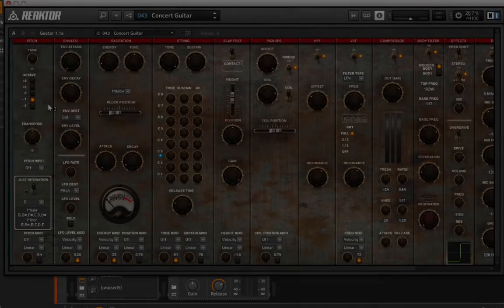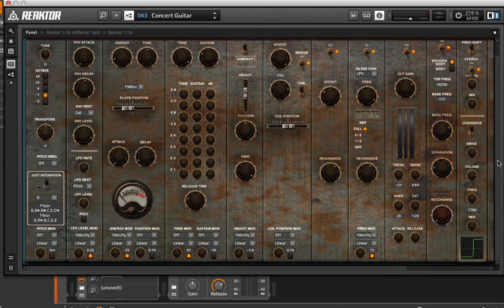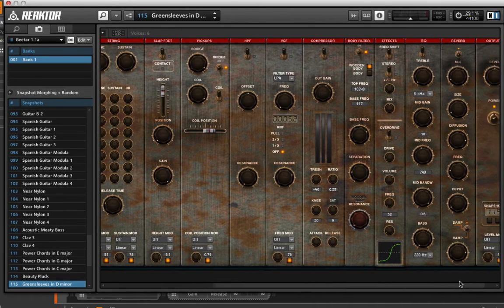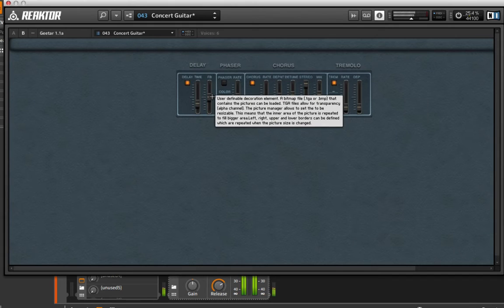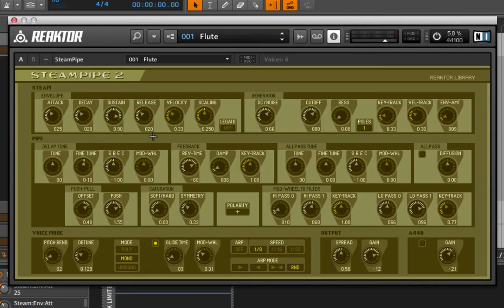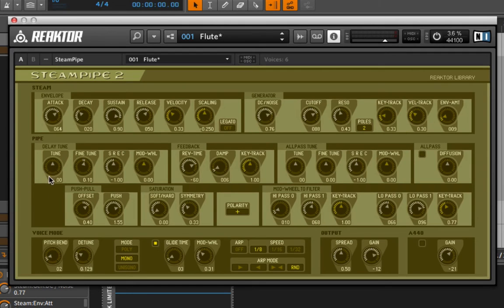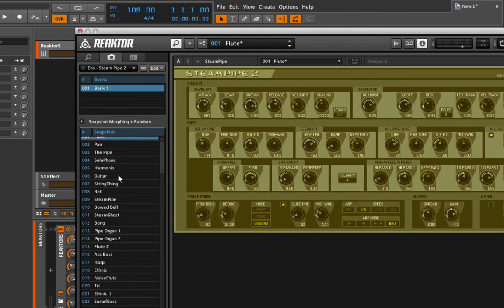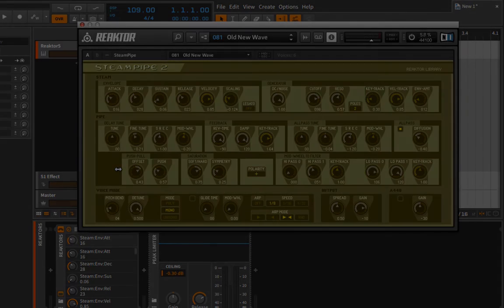Physical Modeling in Reaktor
to access the full course. Course content updated Weekly (5 Sections in total).

Reaktor is arguably the most flexible synthesizer on the market today. For the first of many times in this course we’ll jump inside of reaktor and explore a few of the physical model based ensembles. As I mention in the video you need to be patient when editing the presets on physical modeled instruments. There is no pre defined starting point (initialized state) and just like a real instrument, any change you make to one component will affect all the others. So just be patient and don’t expect to know what’s going to happen. That's part of the fun!